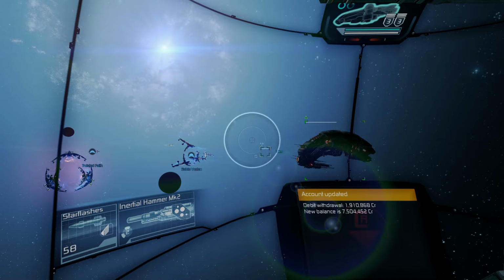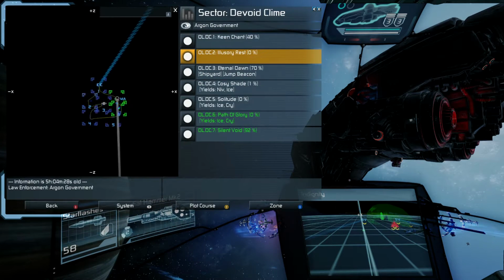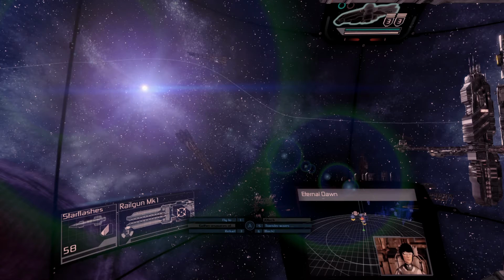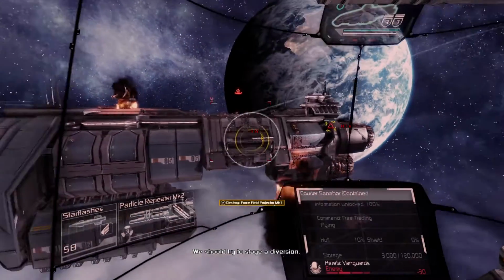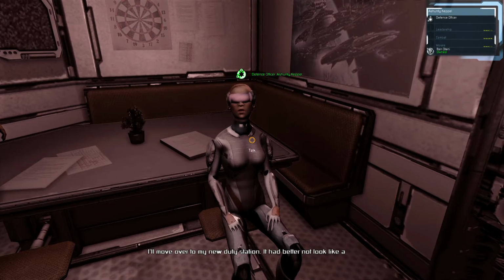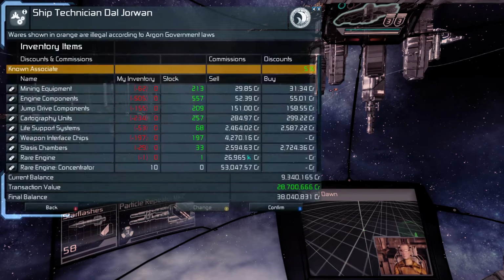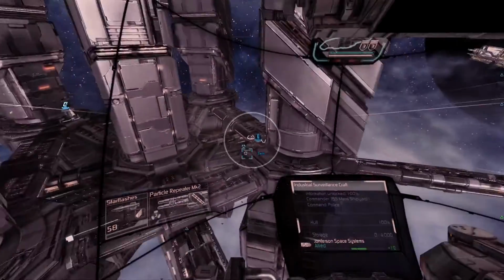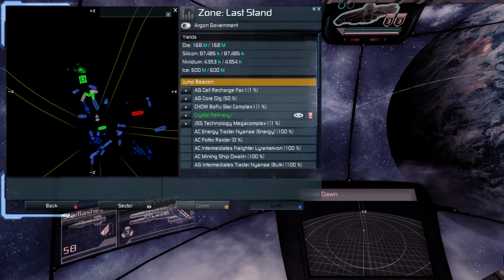X Rebirth Now 142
X: Rebirth 4.0 In the distant future, the X universe faces a period of profound and irrevocable change. While the universe stumbles towards an uncertain future, countless adventures await as new enemies rise in search of power.